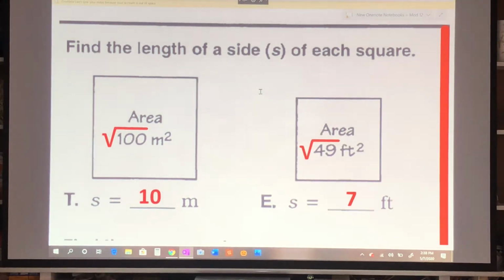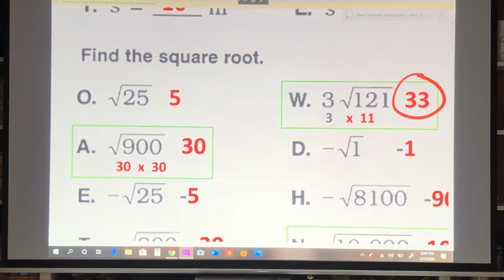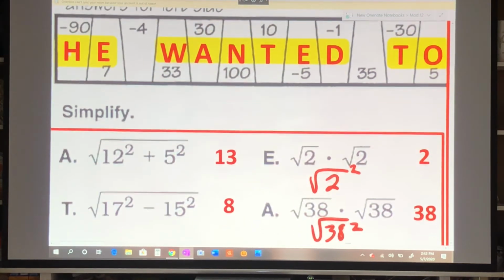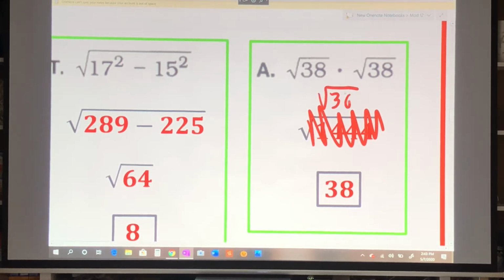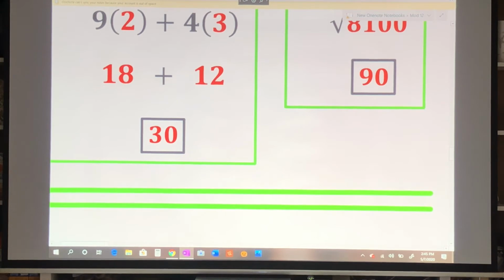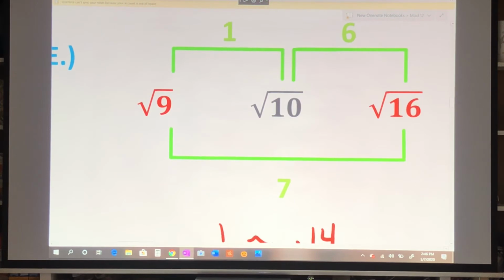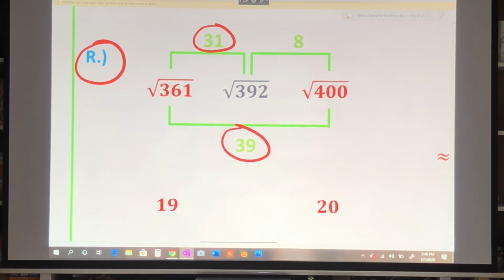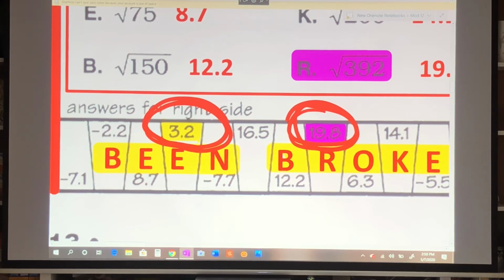May 7th. Math 8